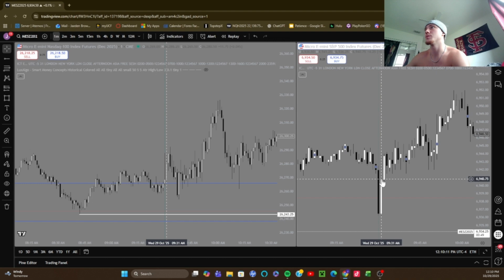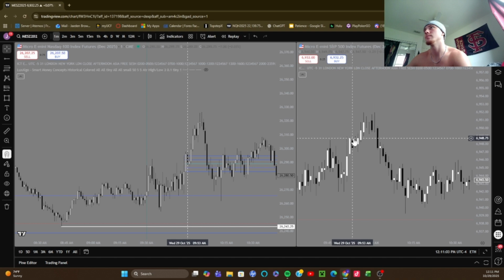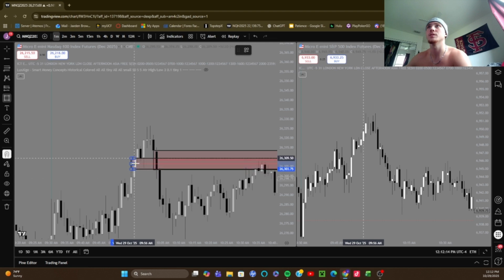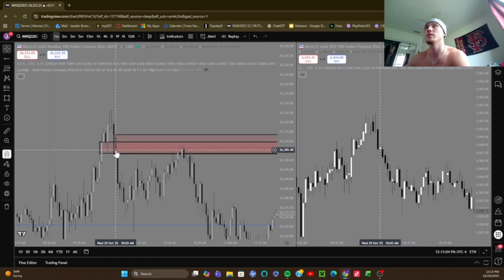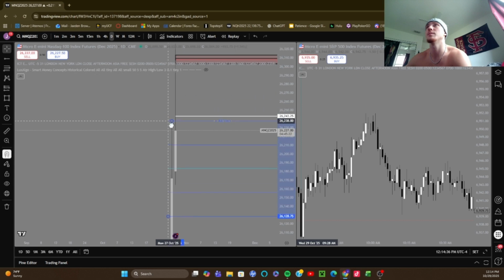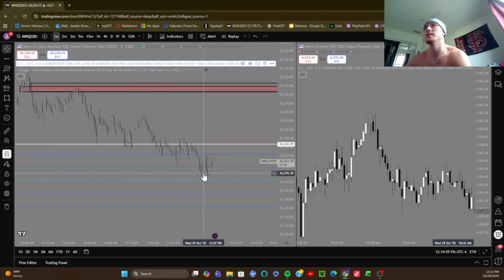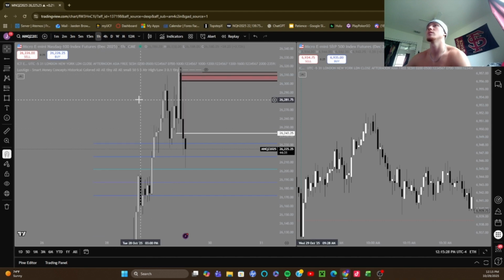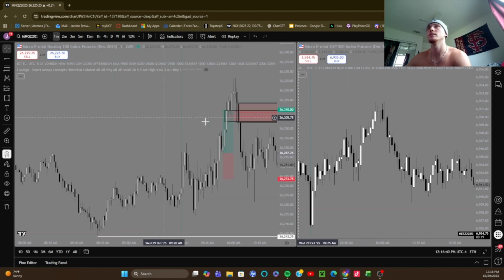10/29/25 NY Session Before FOMC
Daily Price Analysis on Nasdaq / S&P 500